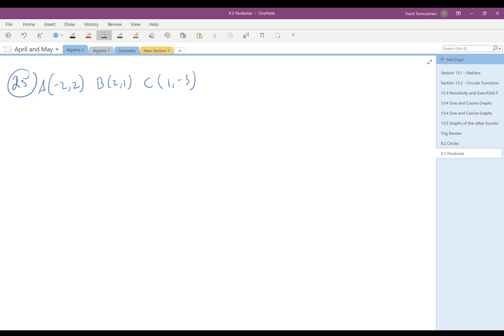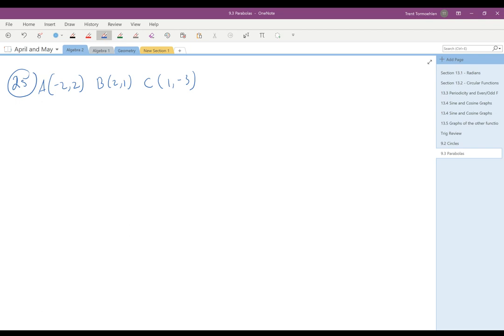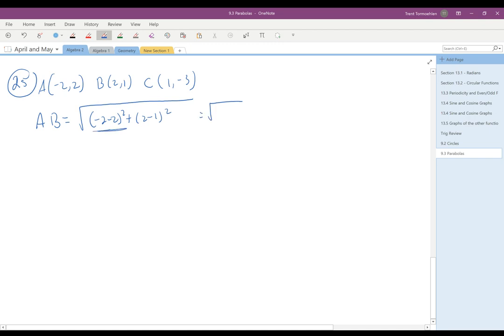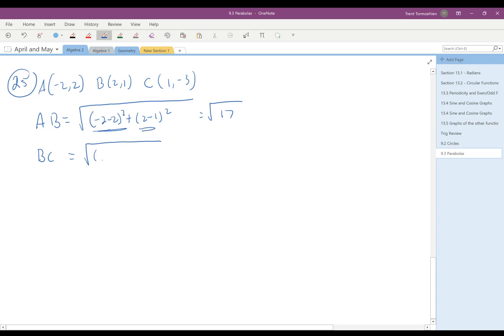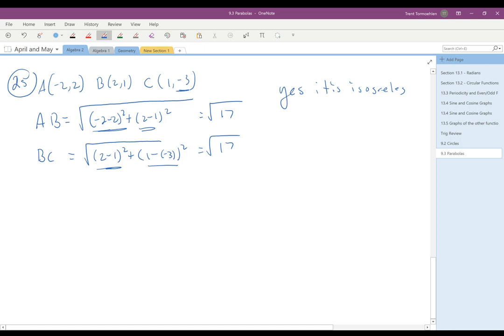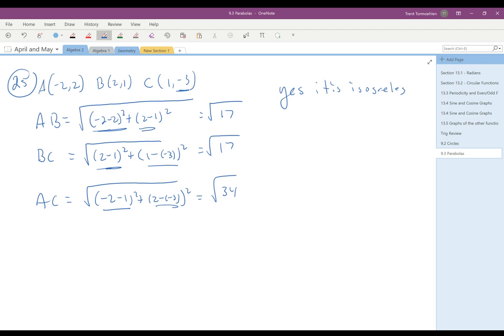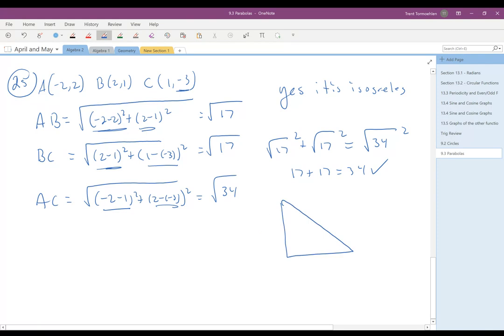Algebra 2 9.1 - #25